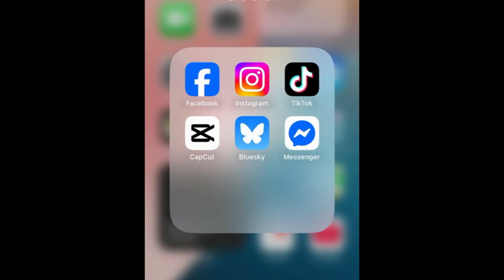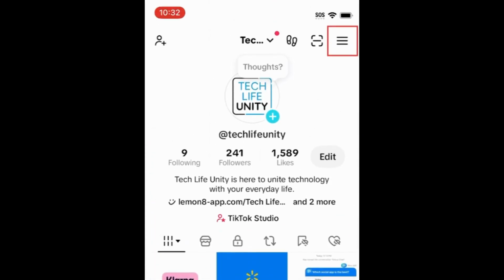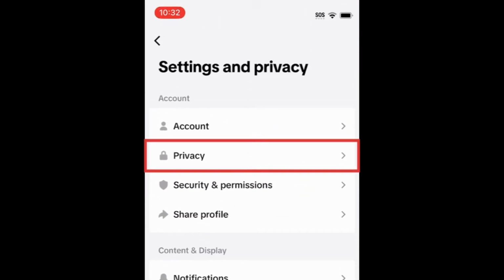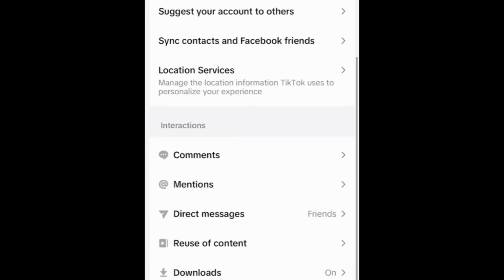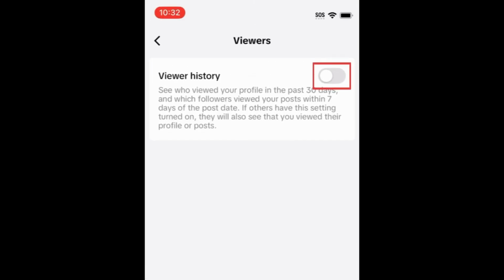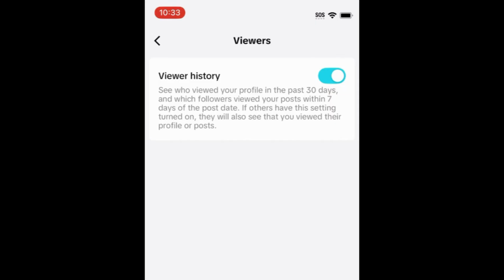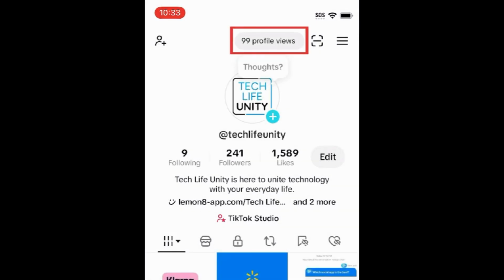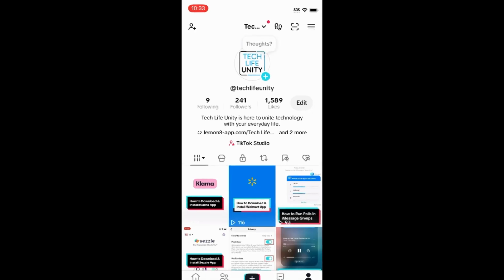How to Enable TikTok Viewer History in 2026 (Full Guide)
Curious who looks at your TikTok profile and watches your videos? Watch this video to learn how to enable Viewer History on TikTok to see who has looked at your TikTok profile and posts.

Previously there were separate settings for profile views and post views, but they’re now combined into one Viewer History setting option.

To enable Viewer History on TikTok, open the TikTok app and go to your profile. Then tap the menu icon in the top right corner. Select Settings and Privacy. Then tap Privacy. Scroll down and select Viewers. Then tap the switch labelled Viewer History to enable this feature. Once you’ve enabled Viewer History, you’ll be able to see who looks at your TikTok profile and watches your posts and stories. When you have this turned on, other users will also be able to see when you view their profile or posts, as this is a setting that only works mutually. That’s all it takes to enable Viewer History on TikTok.